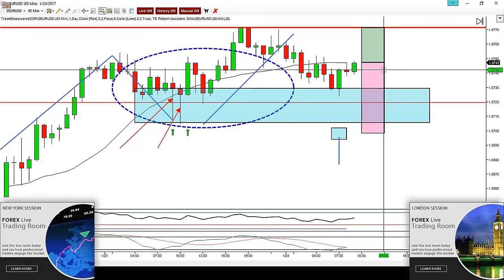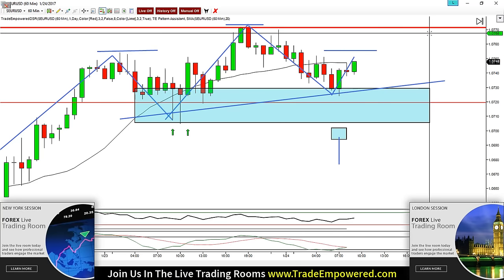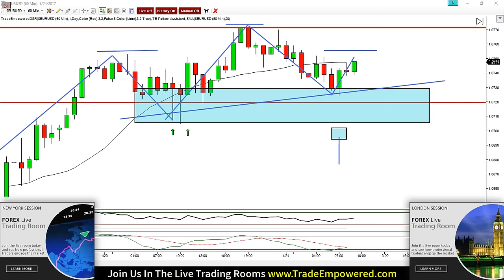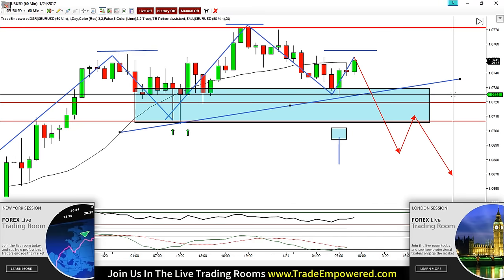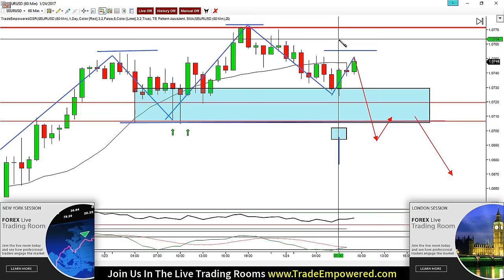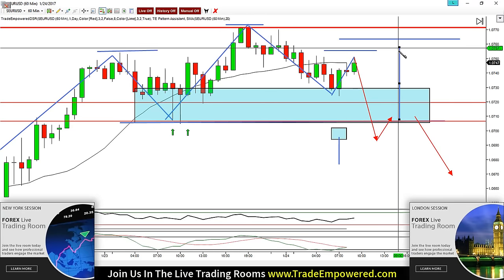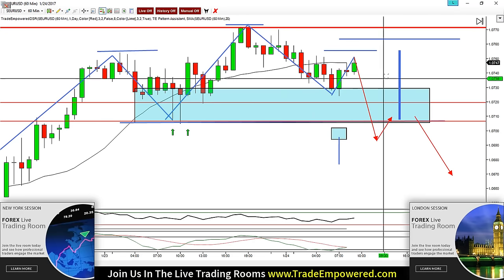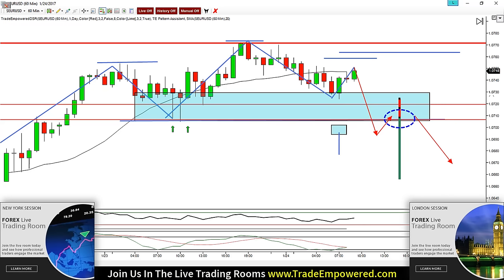FOREX TRADING: Head & Shoulders Talk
Join Us in the Live Trading Room

FOREX TRADING video from a recorded Live Trading Room session discussing the Head & Shoulders pattern as well as the evolution of a trader.

Akil Stokes
Currency Analyst & Trading Coach